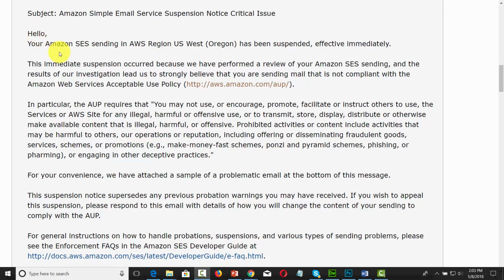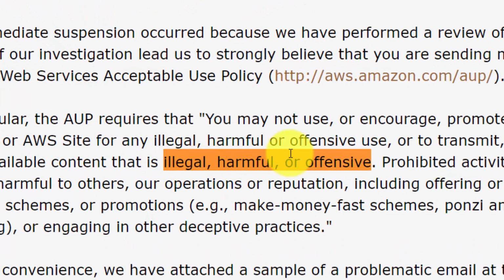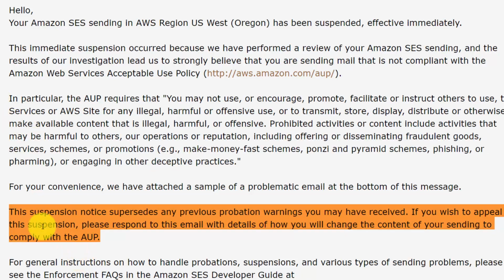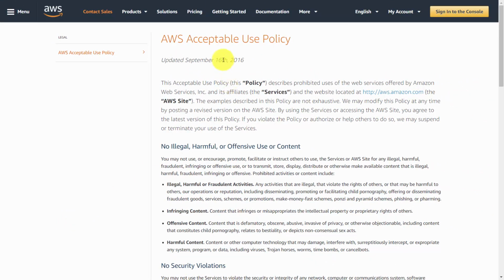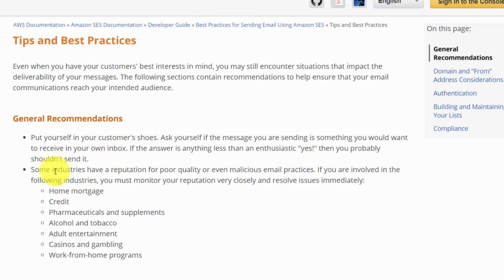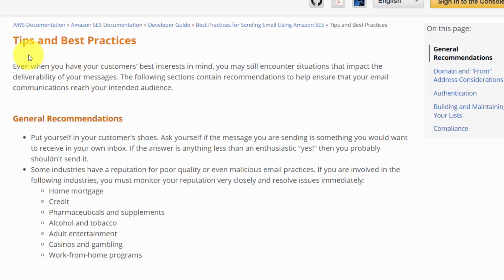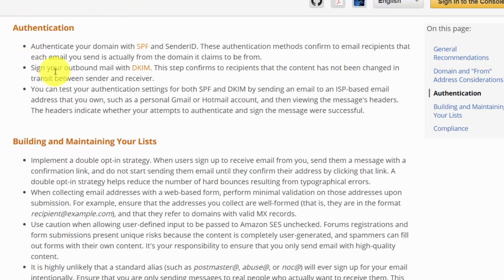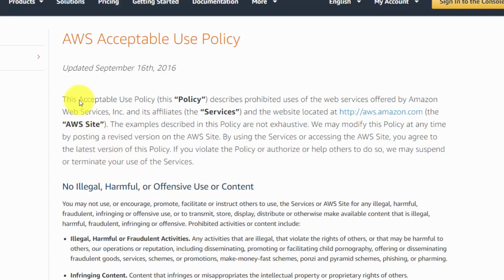4Earn & Scale your Email Marketing With Amazon SES# email marketing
start earning from the amazon  email marketing  LEARN-100% Free Video course- Ten thousand US dollars income in one month.